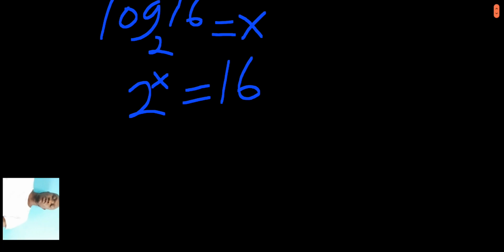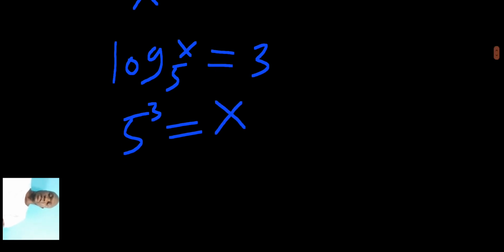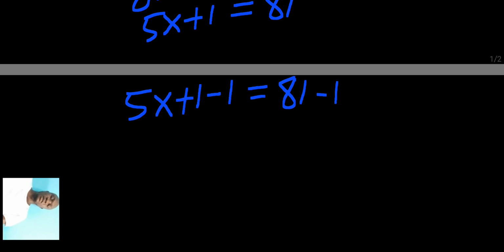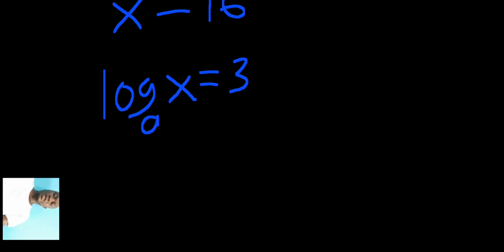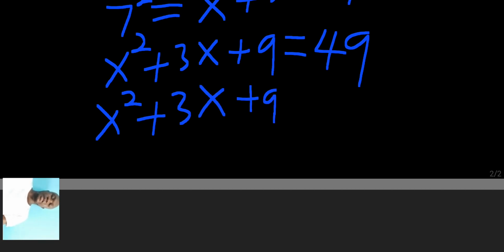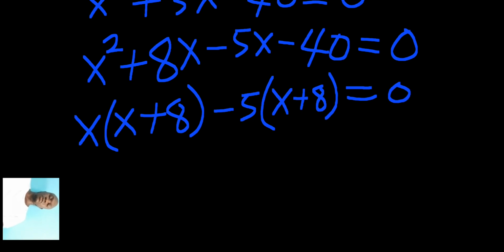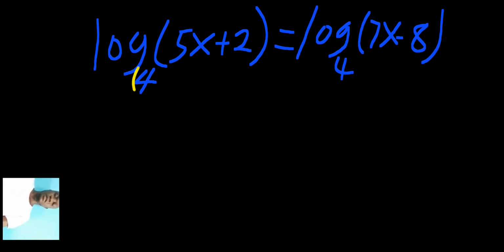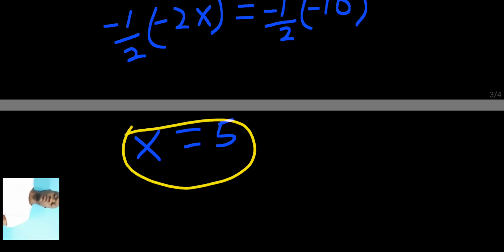Logarithmic equations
This tutorial is on logarithmic  equations. It shows systematic way to solve equations involving logarithm.